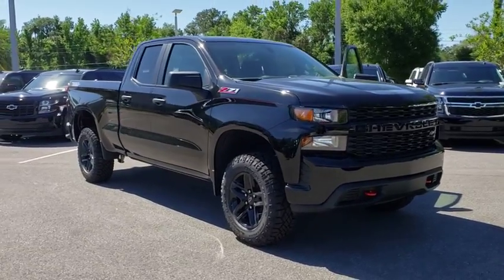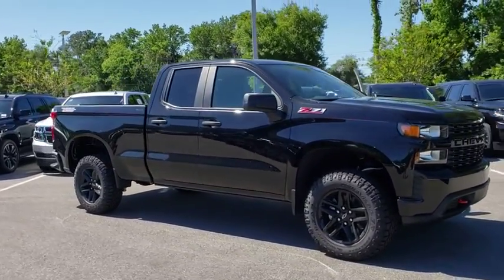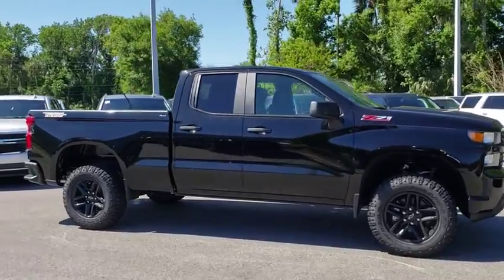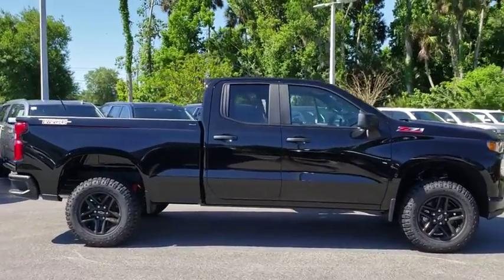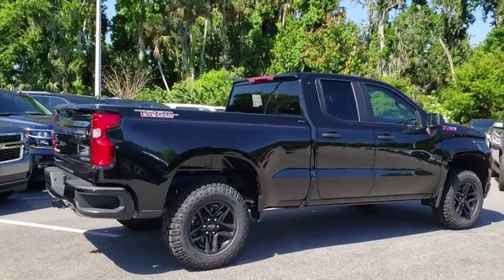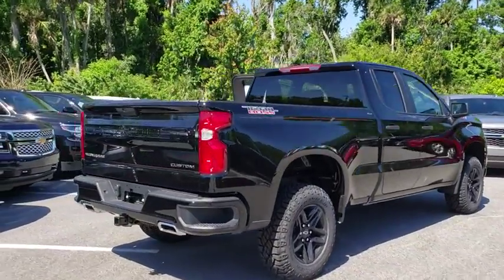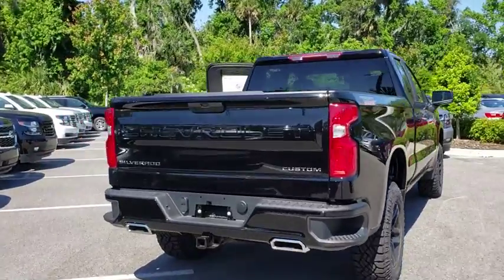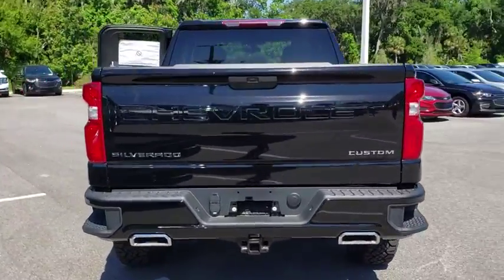2019 Chevrolet Silverado 1500 New Smyrna Beach, Port Orange, Edgewater, Daytona Beach, Deland, FL Z2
BLACK New 2019 Chevrolet Silverado 1500 available in New Smyrna Beach, Florida at New Smyrna Beach Chevy. Servicing the Port Orange, Edgewater, Daytona Beach, Deland, FL area.
2019 Chevrolet Silverado 1500 4WD Double Cab 147 Custom Trail Bo - Stock#: Z288948 - VIN#: 1GCRYCEF3KZ288948

Custom Trail Boss trim, BLACK exterior and JET BLACK interior. 4x4, Aluminum Wheels, Back-Up Camera, Rear Air, Bed Liner, ENGINE, 5.3L ECOTEC3 V8, TRANSMISSION, 6-SPEED AUTOMATIC, ELEC... CHEVYTEC SPRAY-ON BEDLINER, BLACK WIT... KEY FEATURES INCLUDE: Rear Air, Back-Up Camera. 4x4, Aluminum Wheels, Keyless Entry, Privacy Glass, Heated Mirrors, Electronic Stability Control, 4-Wheel ABS. OPTION PACKAGES: ENGINE, 5.3L ECOTEC3 V8 (355 hp [265 kW] @ 5600 rpm, 383 lb-ft of torque [518 Nm] @ 4100 rpm), LPO, OFF-ROAD ASSIST STEPS, CUSTOM CONVENIENCE PACKAGE includes (BTV) Remote Start with (UTJ) content theft alarm, (C49) rear-window defogger, (UF2) bed LED cargo area lighting and (QT5) EZ Lift power lock and release tailgate, CHEVYTEC SPRAY-ON BEDLINER, BLACK WITH CHEVROLET LOGO (does not include spray-on liner on tailgate due to Black composite inner panel), AUDIO SYSTEM, CHEVROLET INFOTAINMENT 3 SYSTEM 7 diagonal color touchscreen, AM/FM stereo. Additional features for compatible phones include: Bluetooth audio streaming for 2 active devices, voice command pass-through to phone, Apple CarPlay and Android Auto capable. (STD), TRANSMISSION, 6-SPEED AUTOMATIC, ELECTRONICALLY CONTROLLED (STD). Chevrolet Custom Trail Boss with BLACK exterior and JET BLACK interior features a 8 Cylinder Engine with 285 HP at 5300 RPM*. EXPERTS ARE SAYING: The Silverado is exceedingly comfortable on the road, and its steering is nicely weighted and direct. -TheCarConnection.com. Approx. Original Base Sticker Price: $45,700*. BUY FROM AN AWARD WINNING DEALER: Florida's premier Chevy Dealer in New Smyrna Beach! If you are looking for a trusted Daytona Beach Chevrolet dealer, Deland Chevy dealer, Sanford Chevrolet dealer, or Titusville Chevy dealer Pricing analysis performed on 4/4/2019. Horsepower calculations based on trim engine configuration. Please confirm the accuracy of the included equipment by calling us prior to purchase.